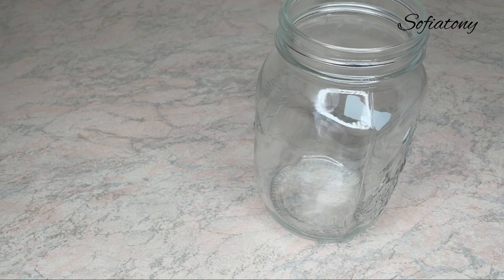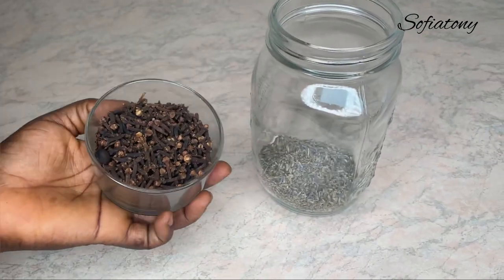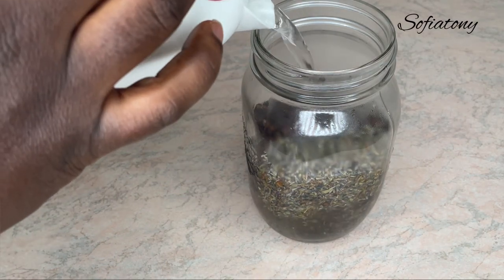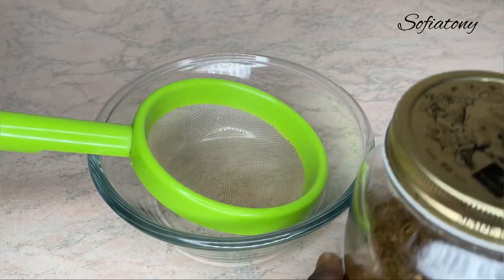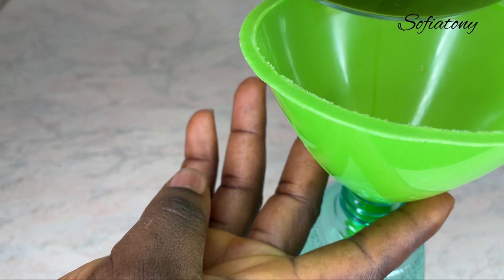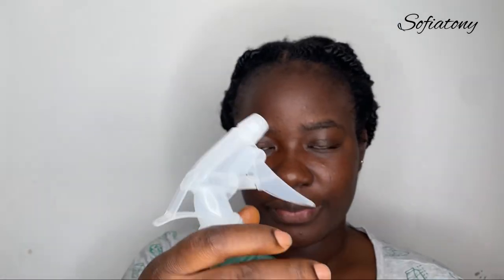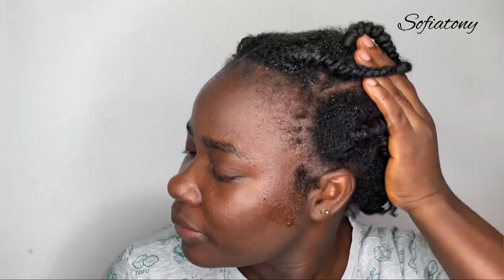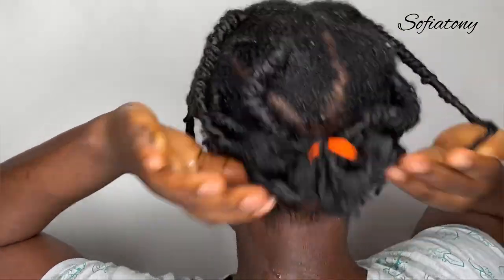I thought it was a joke now I can’t stop making it/ grow hair fast.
HAIR GROWTH LEAVE IN SPRAY
DO NOT WAS IT OUT
WORKS LIKE MAGIC
HAIR GROWTH REMEDIES

Hello welcome back thanks for your support, today video is a diy on how to make this super hair growth spray using two simple ingredients.

Ingredients used

Lavanda Essiccata (200 gr) -...

Musician: @iksonmusic